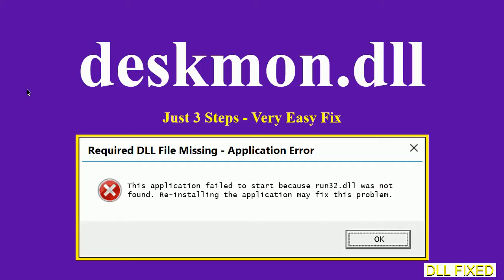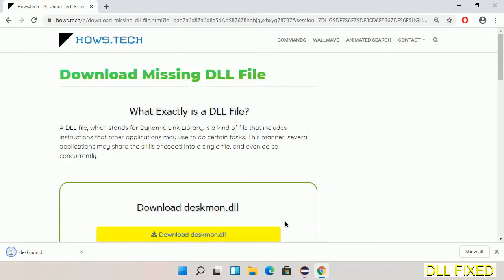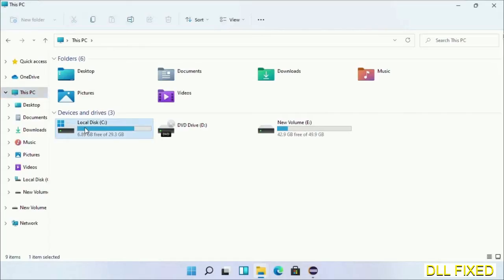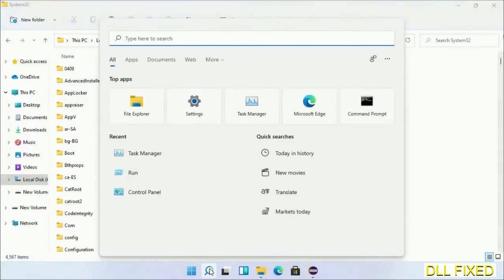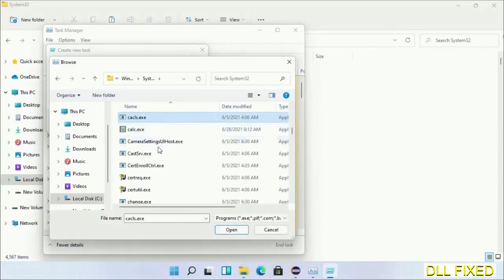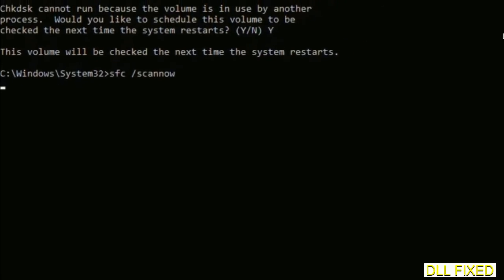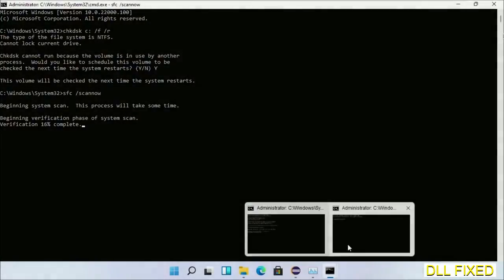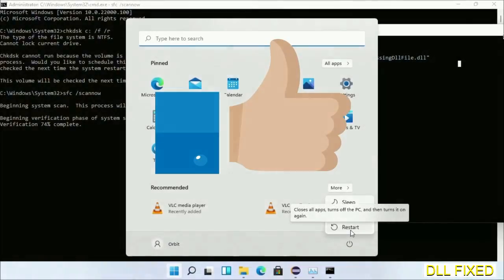deskmon.dll missing in Windows 11 | How to Download & Fix Missing DLL File Error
This video will help you to fix deskmon.dll not found error. You will be able to run your application program. We will fix this missing dll problem in 3 steps.

1. Operating System with 32 bit / 64 bit
2. Computer Model or Manufacturer
3. Program you are trying to open.

the program can't start because deskmon.dll is missing from your computer
the program can't start because deskmon.dll is missing windows 11
the program can't start because deskmon.dll is missing windows 10
the program can not start because deskmon.dll is missing windows 11